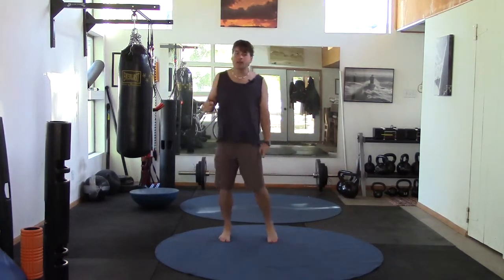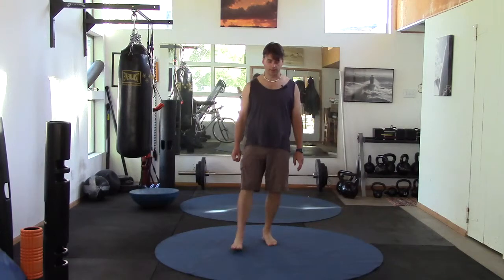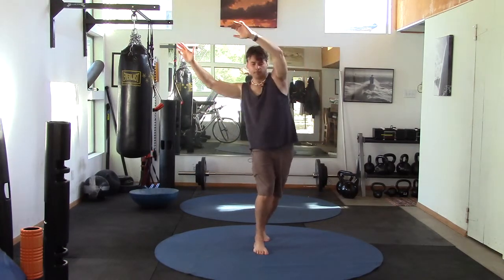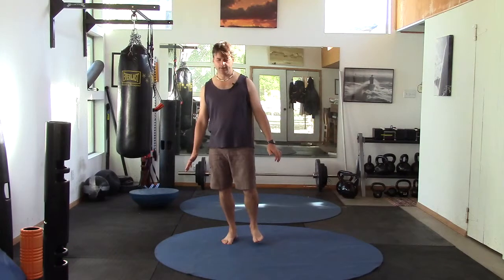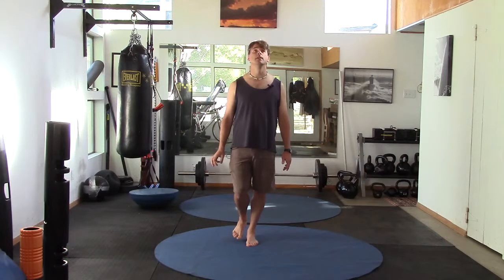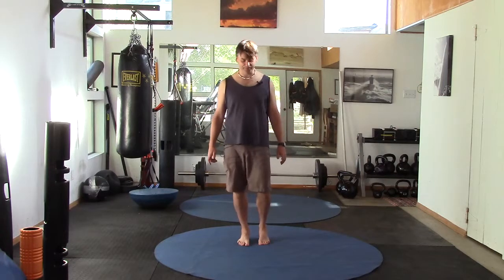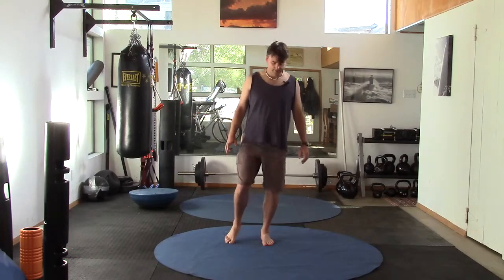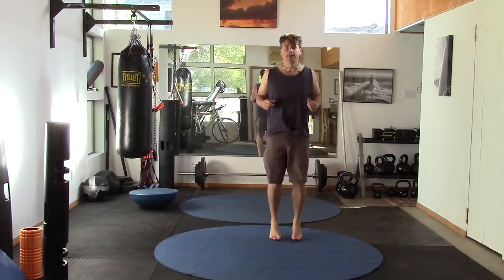Crandall "Balance" class of the week--5/10/15